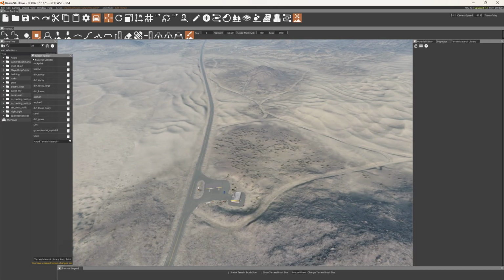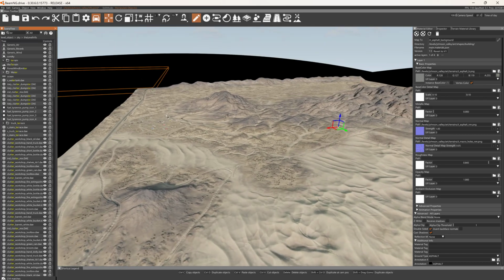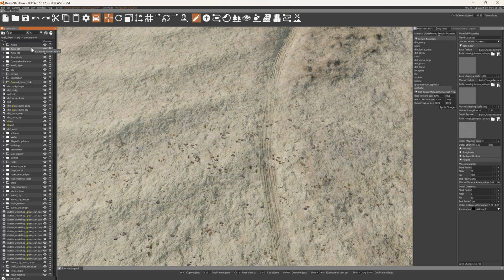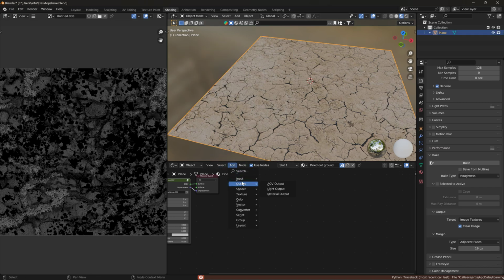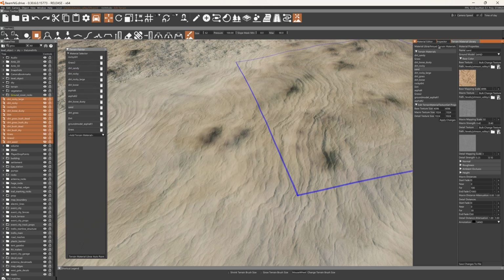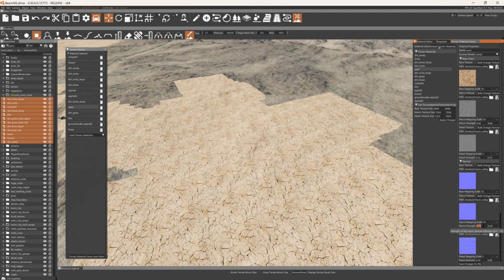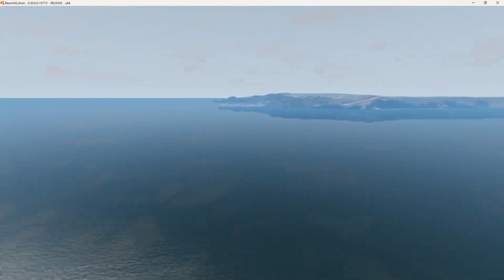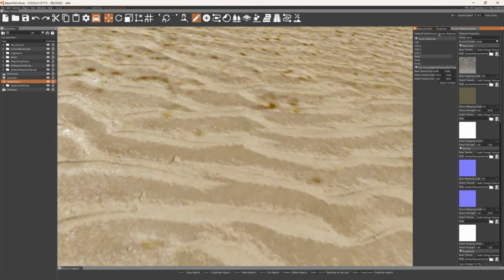Terrain Paints - Question from Email - BeamNG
As far as Johnson Valley, all the terrain paints with exception of Asphalt share the same base texture. But you can change them.
On that map use maps that are 4096x4096 for new base material. Just keep in mind, the base is what you are supposed to see when far away, but since the macro cannot totally replace the base, you can't just make a different map that you see when your close, or it will multiply the colors. You can tell the macro to only show 100 opacity up close and 0 opacity far away, and even change how far the macro is drawn, but it will always have influence from the base map. Like adding a multiply layer to it.  Typically base maps are more like diffuse baked maps, and macro and detail resemble highpass filtered diffuse maps with little contrast, and little saturation.
Also, the ground model can be changed in the terrain material library that is in the world editor. If you have not used PBR since update .27 I think it was, they added ground model selector to the PBR terrain material library. Before that one had to add it in the Json file. Much easier these days.